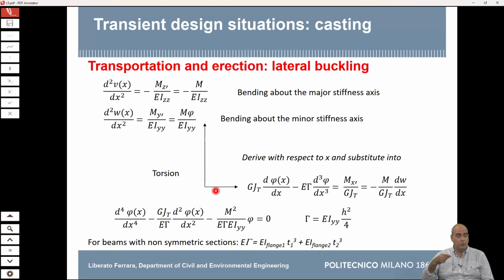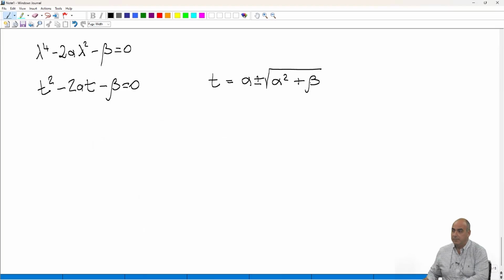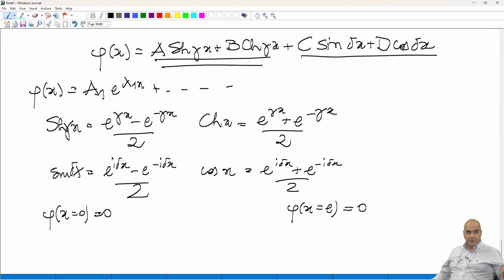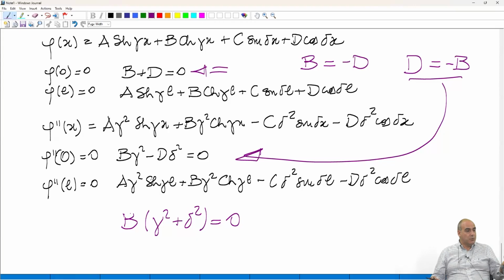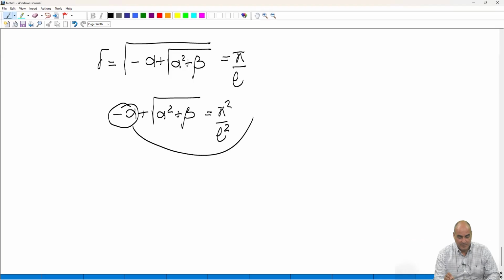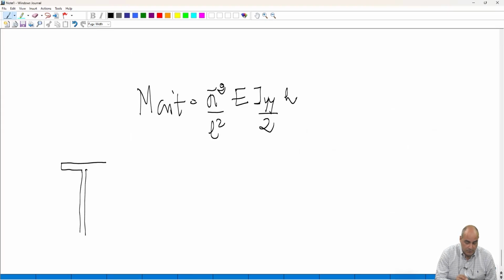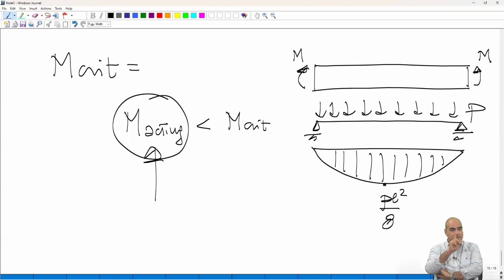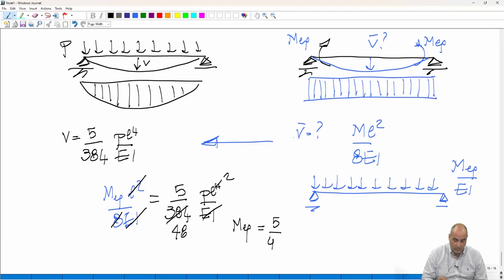L08 Transient situations Part 2